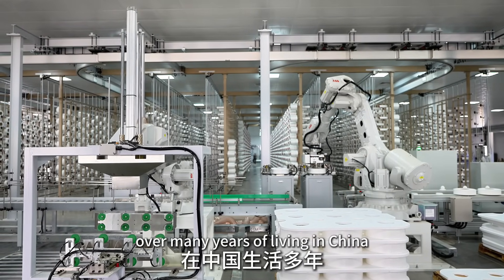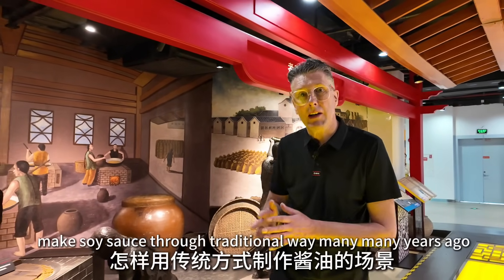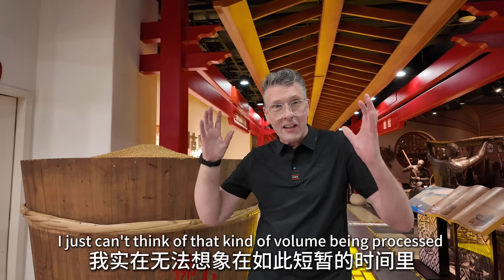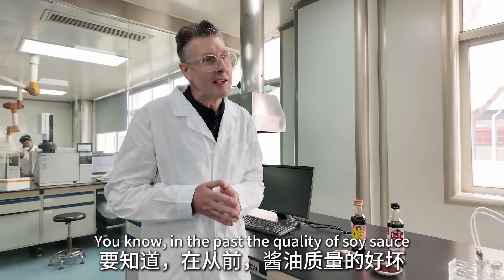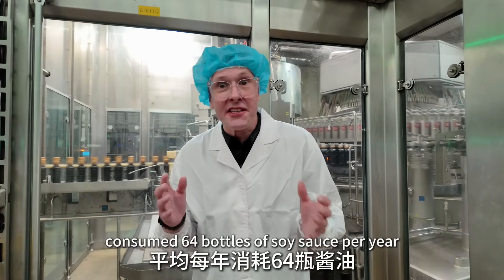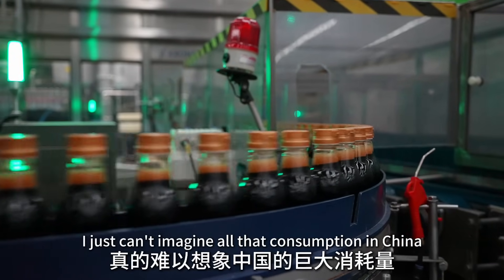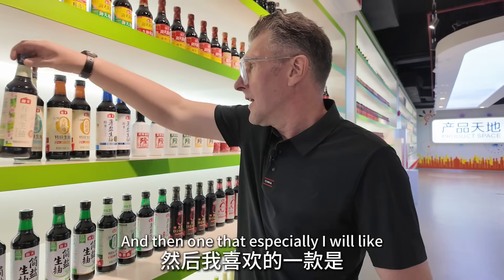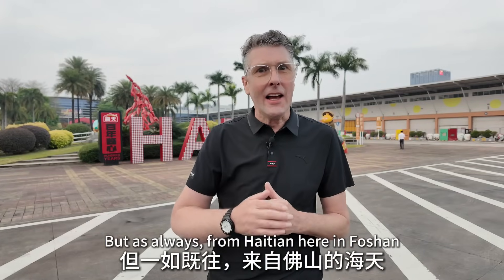Chinese Automated Intelligent Factories are so Cool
Join me on this factory tour of Hatian, and see how China are Bringing advanced manufacturing and AI to very traditional products.